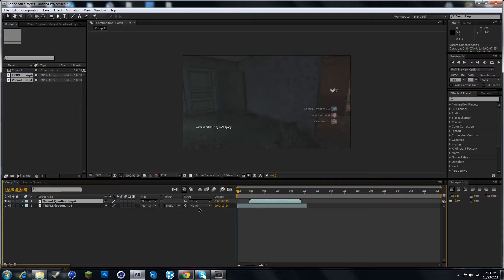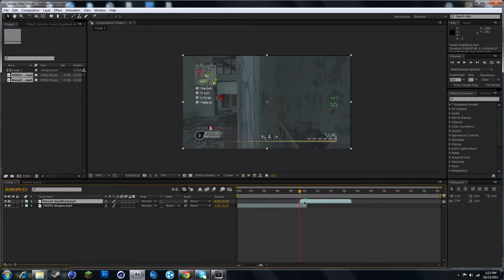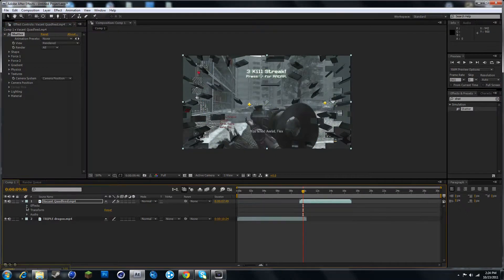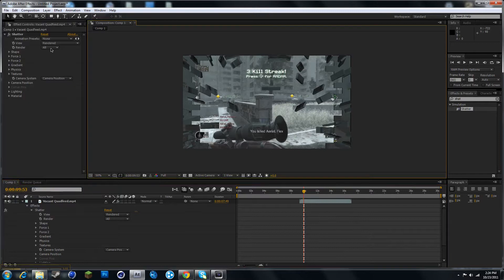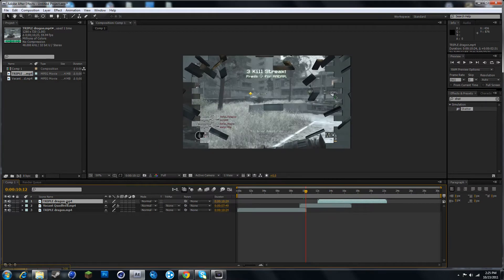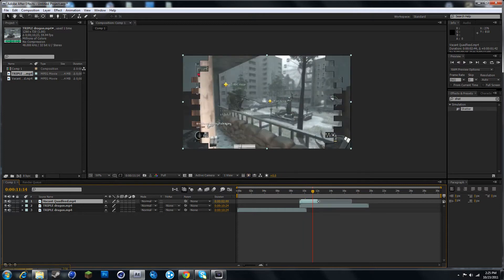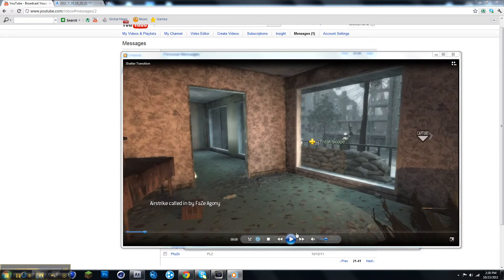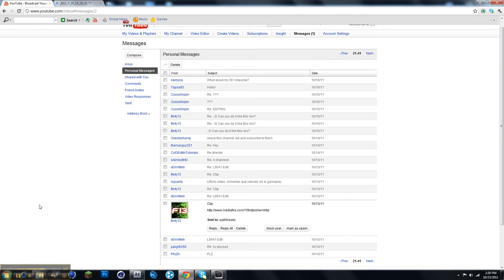Montage effect 17 Shatter Transition